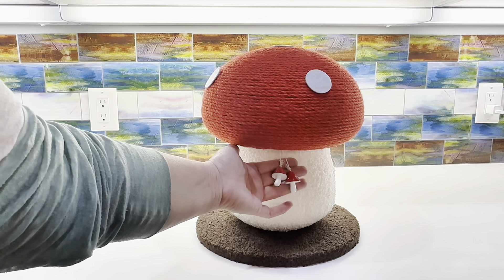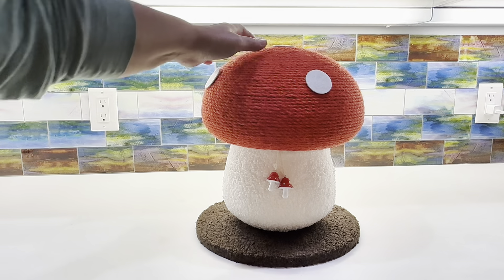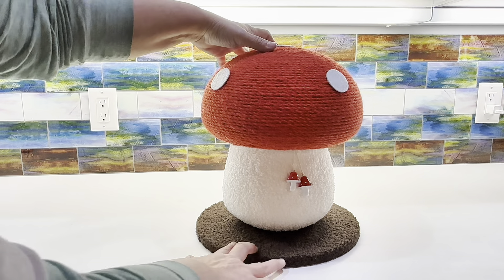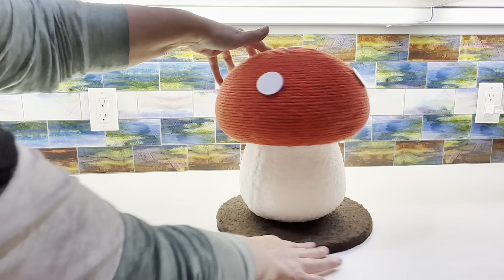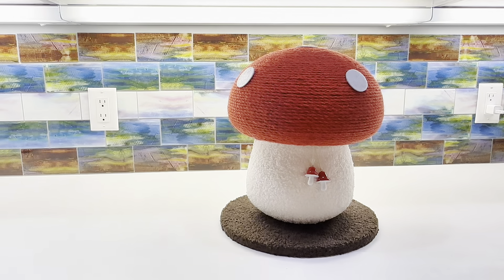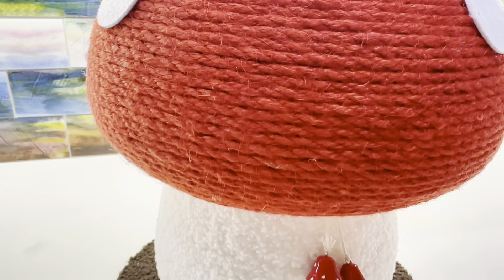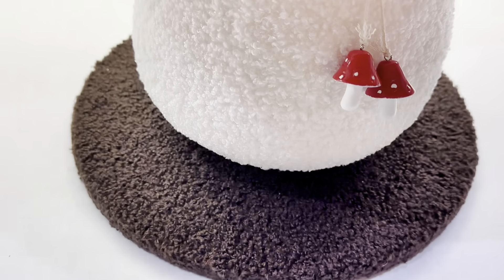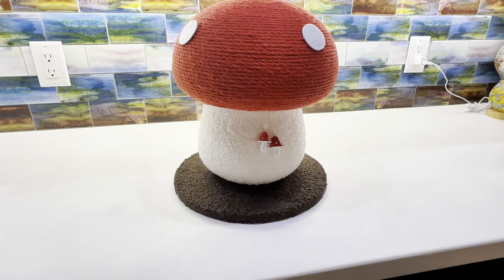Cat Scratching Post is an Adorable Mushroom!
Cat scratching post initial look.